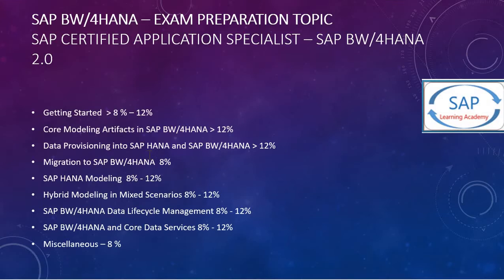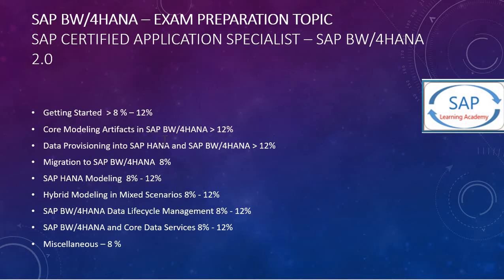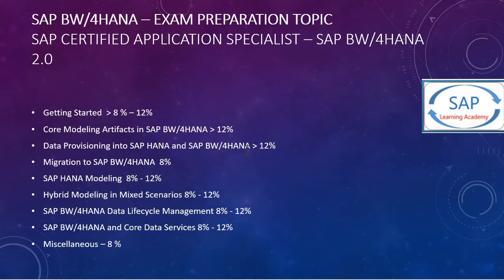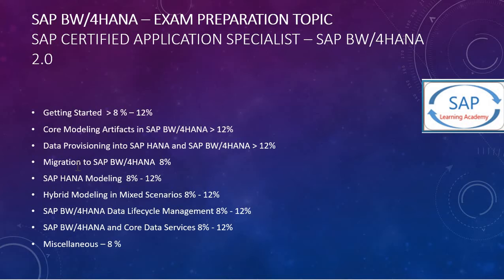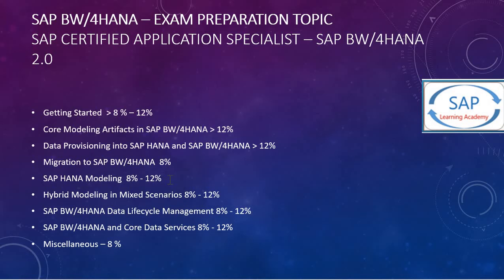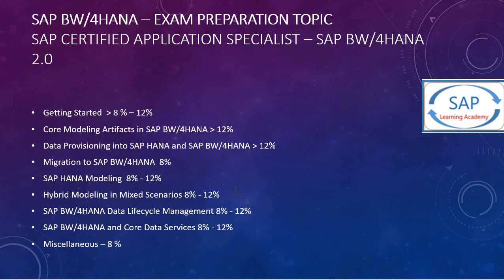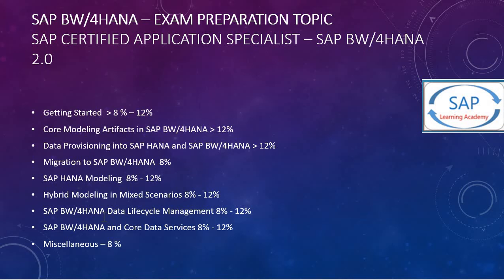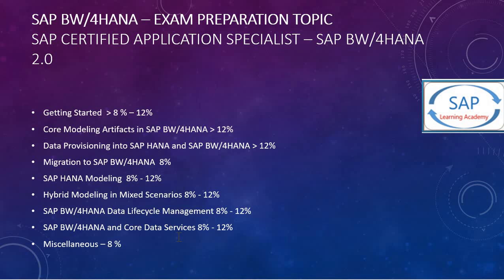How to Prepare for SAP BW/4HANA Certification Exam | SAP BW/4HANA Certification Exam Experience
I have discussed about my experience with SAP BW4HANA Certification exam.

Topics covered -
1. What we need to prepare for SAP BW4HANA 2.0 exam.
2. Which topics are important for SAP BW4HANA certification exam.
3. How to pass SAP certification exam.

                                Watch Tutorial -